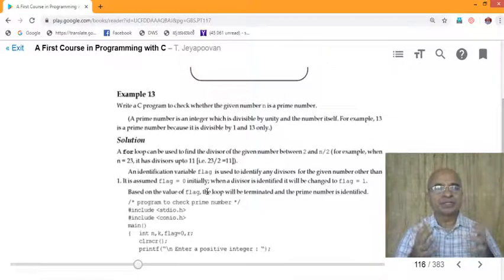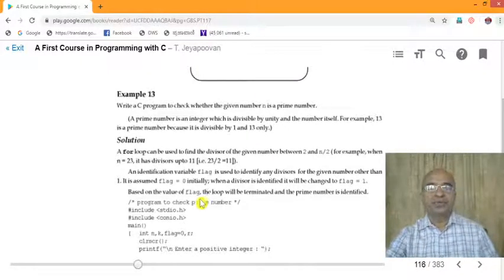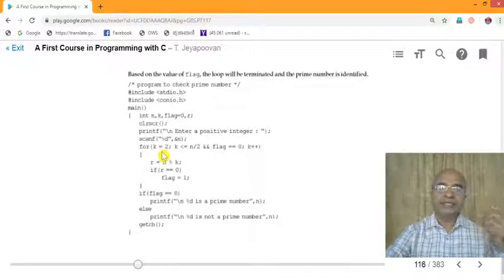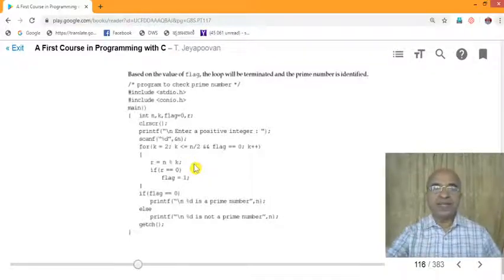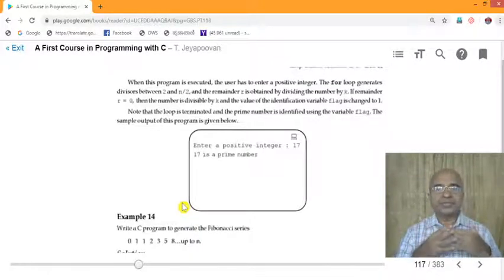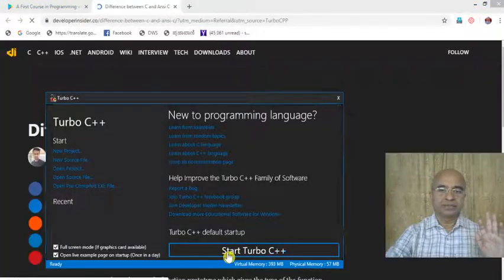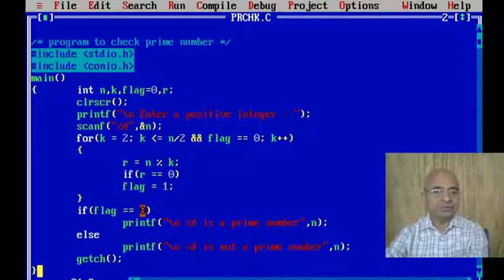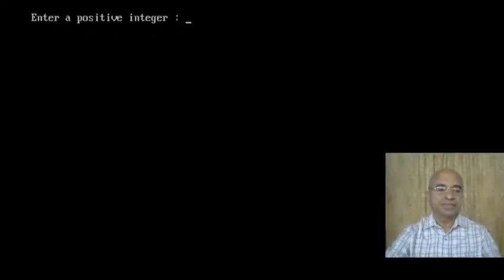C Program to Check Prime number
Write a C program to check whether the given number n is a prime number. (A prime number is an integer which is divisible by unity and the number itself. For example, 13 is a prime number because it is divisible by 1 and 13 only.)
 Solution: A for loop can be used to find the divisor of the given number between 2 and n/2 ( for example, when n = 23, it has divisors upto 11 [i.e. 23/2 =11]). An identification variable flag is used to identify any divisors for the given number other than 1. It is assumed flag = 0 initially; when a divisor is identified it will be changed to flag = 1. Based on the value of flag, the loop will be terminated and the prime number is identified.